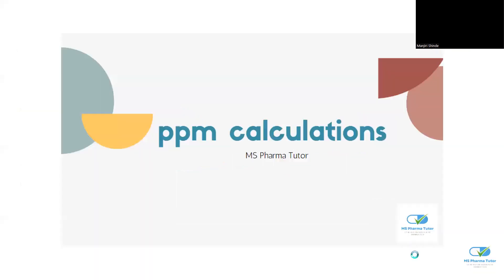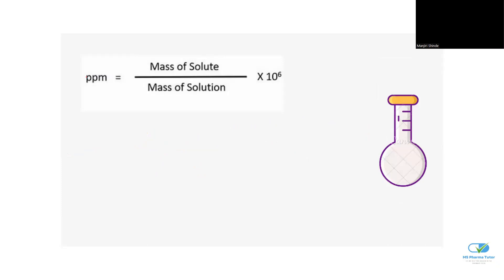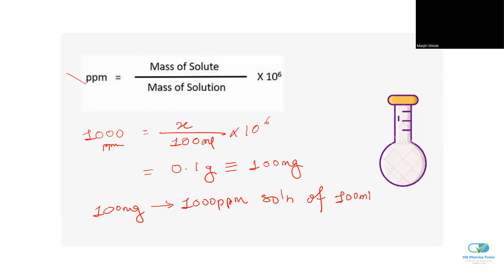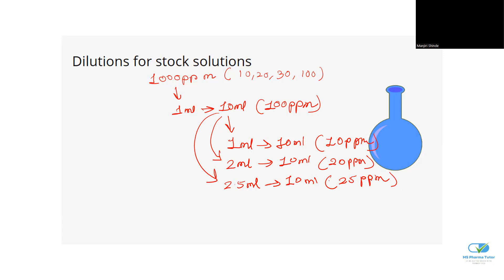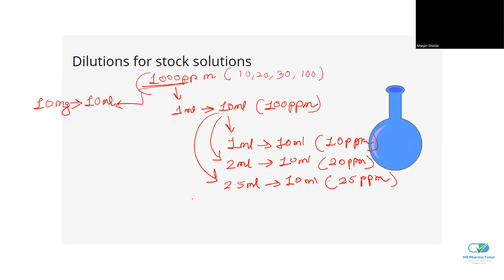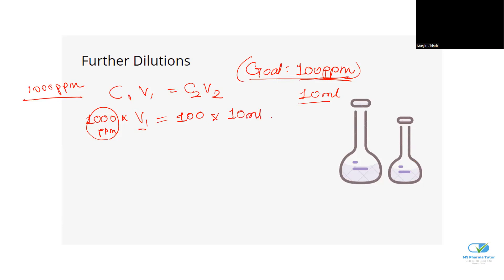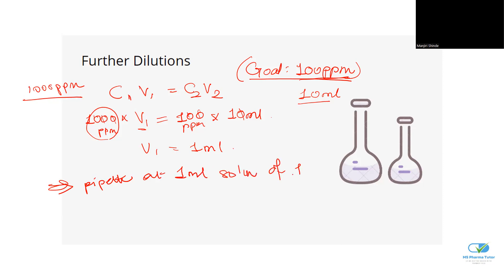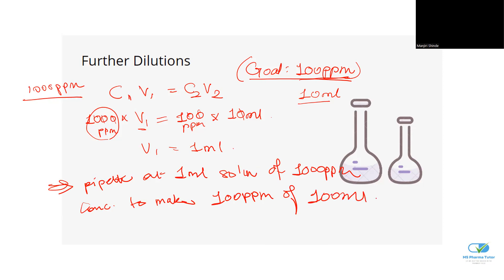How to calculate ppm concentrations ? (1000 to 1ppm) | Formula for ppm and further dilutions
How to calculate the most important analytical concentration that is ppm in the most easy way is elaborated in this video.
In this video you will able to calculate ppms from 1000 to 50 to 20 to 1 ppm which will be helpful for your lab practicals.